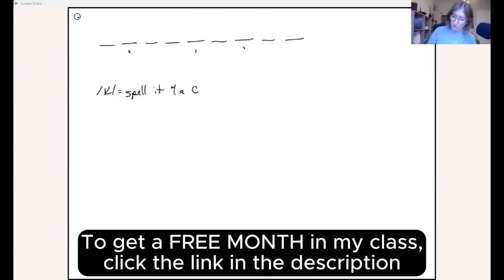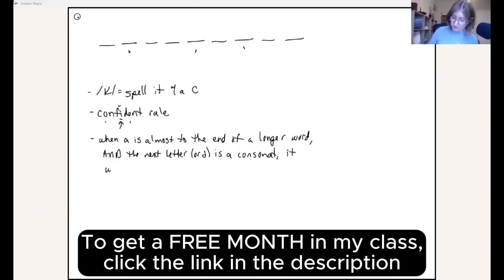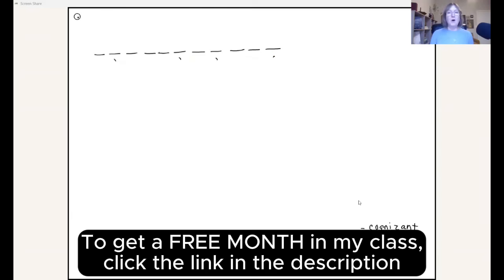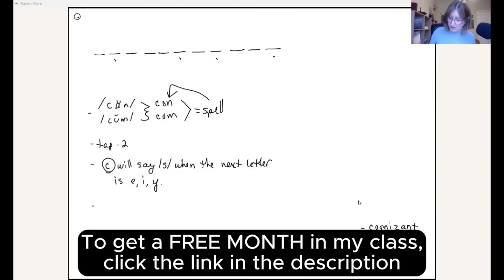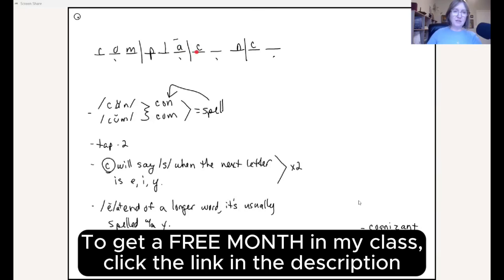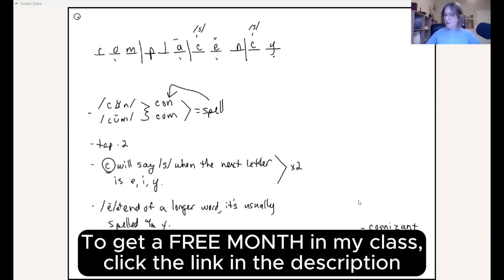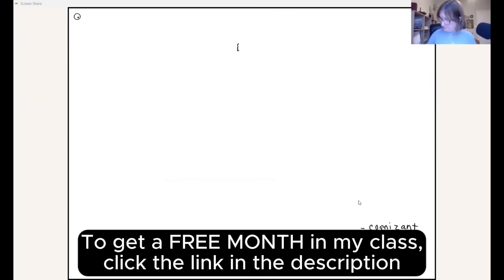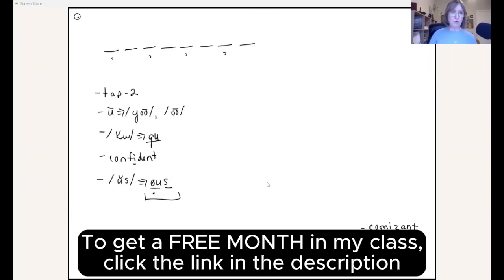Learn to Spell FAST for Adults [LIVE] 2025 SPELLING MASTERY 16 | Learn Spelling with April McMurtrey